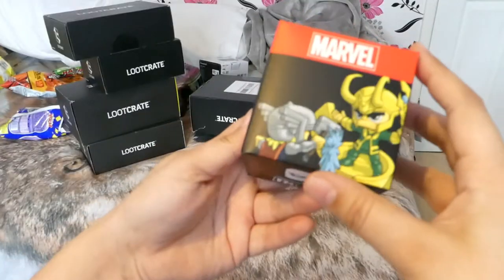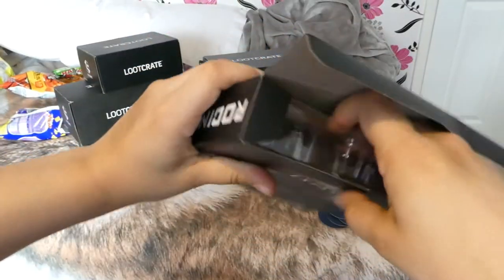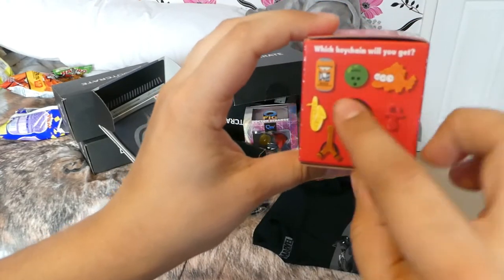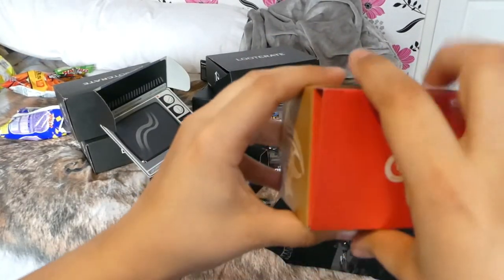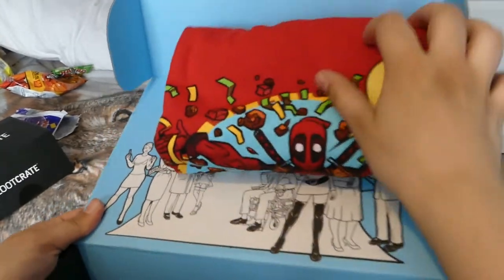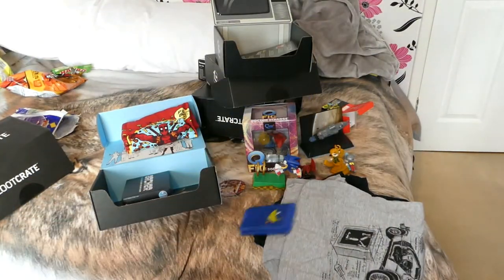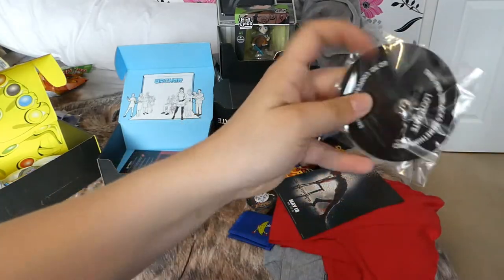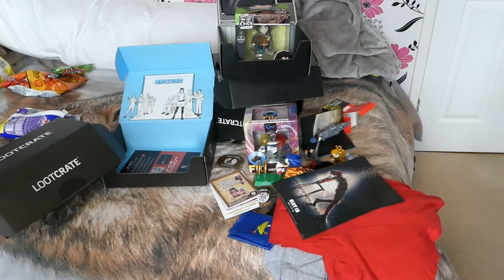Loot Crate Unboxing!! - Vlogs/Real Life/Updates #9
What I use to record:
My Mic
My Chair

Follow Tobu
Diviners